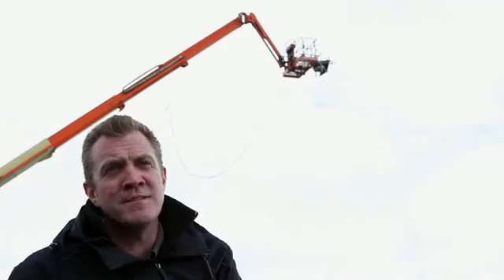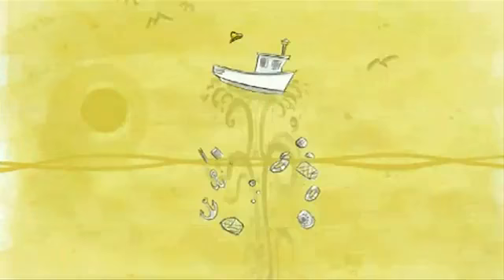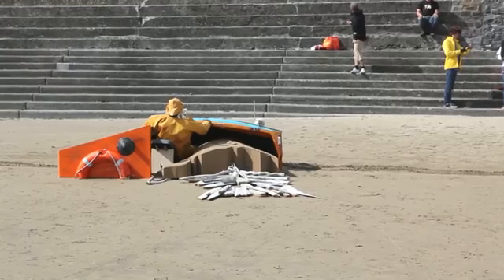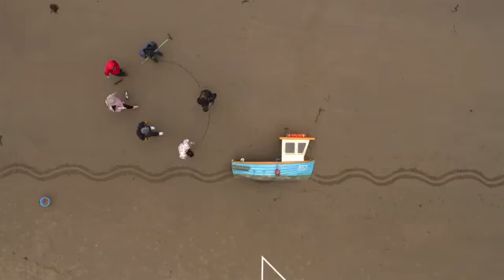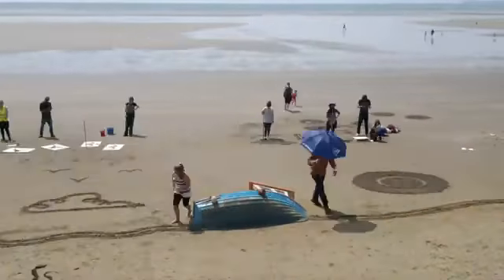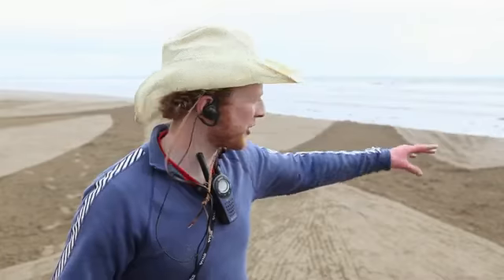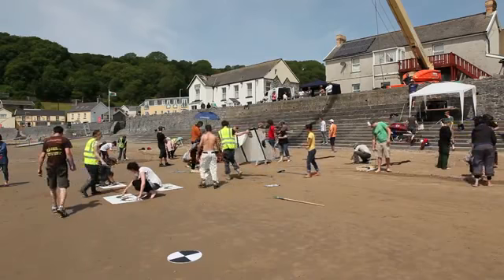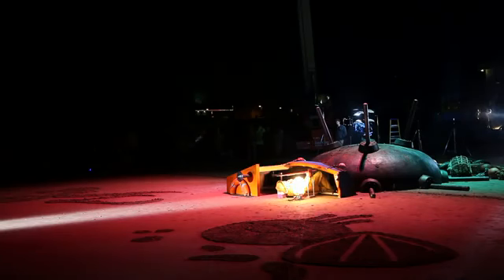Gulp Nokia n8 making of